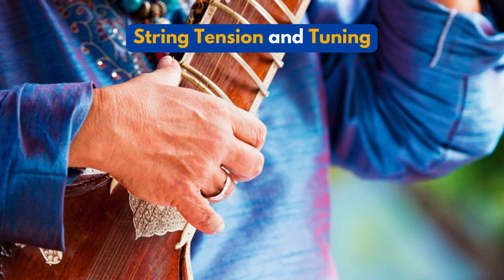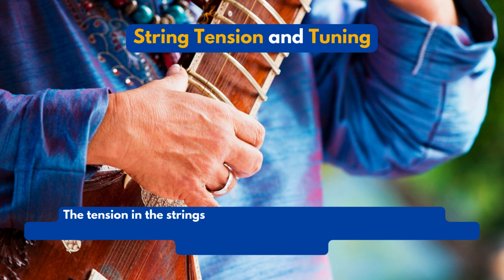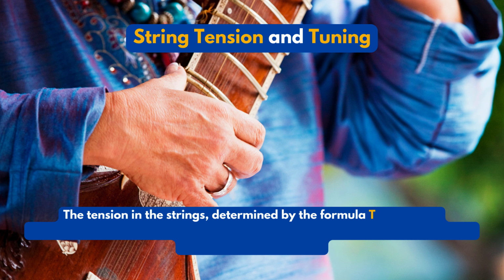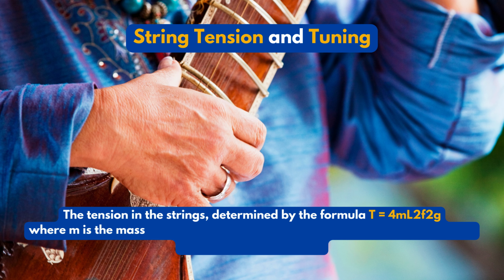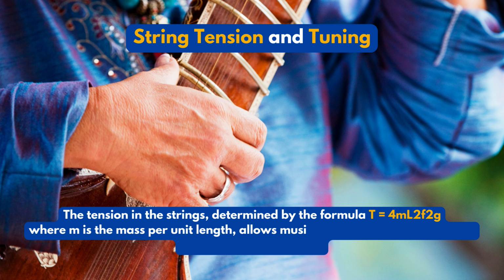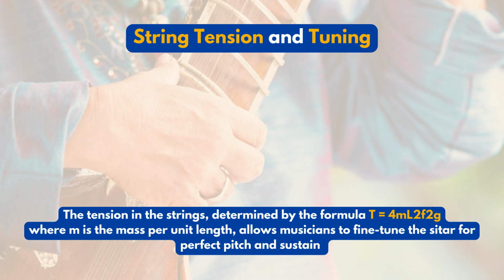Math Katha - Sitar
🎶 The sitar isn’t just about mesmerizing melodies—it’s a perfect fusion of math, rhythm, and resonance! From string vibrations and fret placements to intricate rhythms and raga structures, every note follows a precise mathematical flow. Join us as we explore the numbers behind melody, harmony, and tradition in this episode of Math Katha! 📊🎼